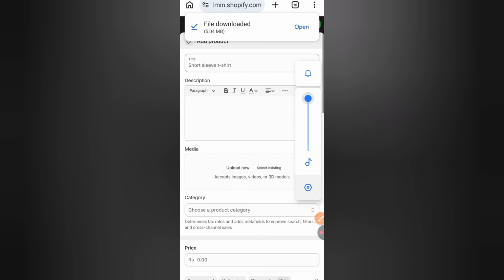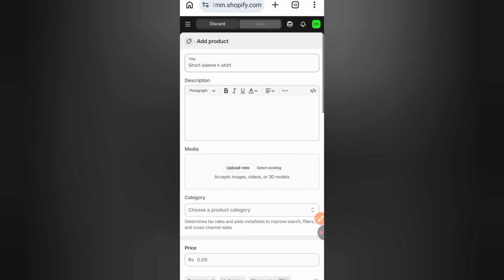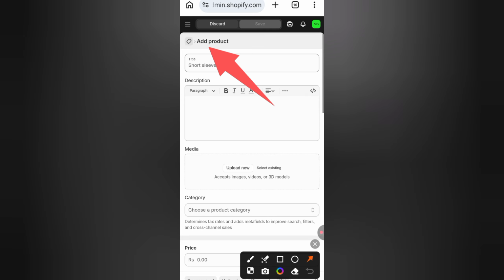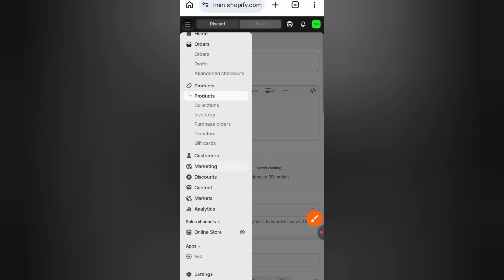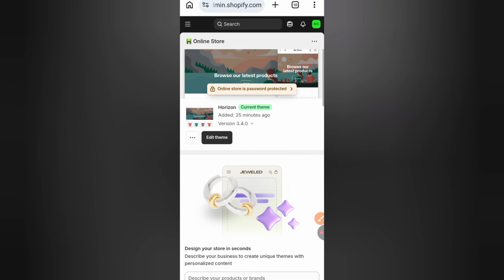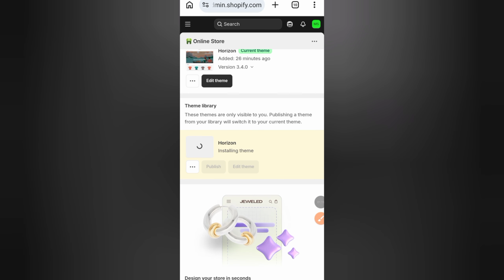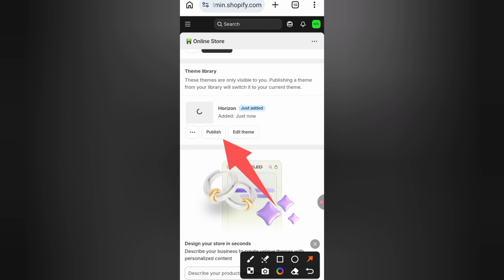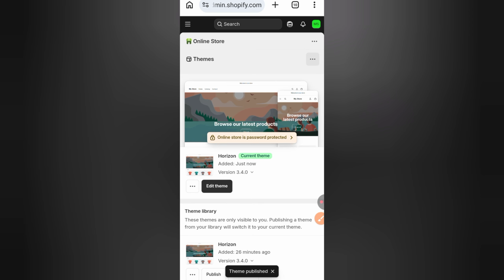How to Change Store Theme In Shopify Step By Step Guide